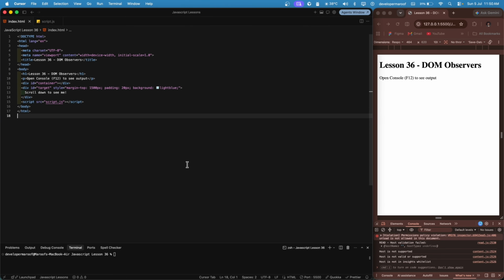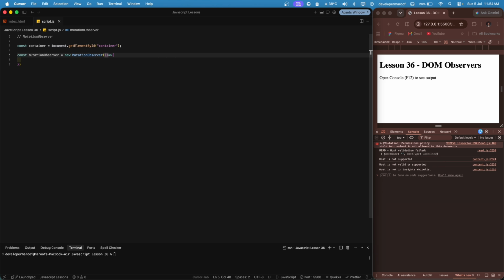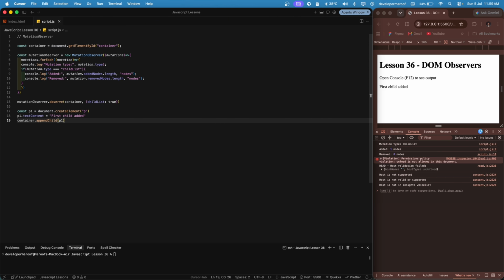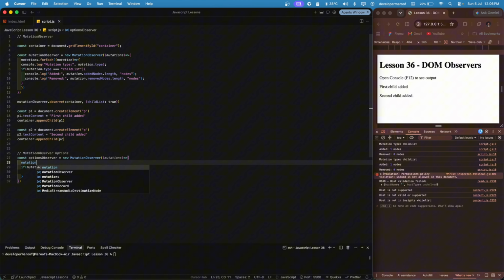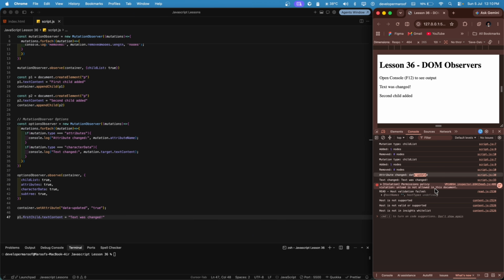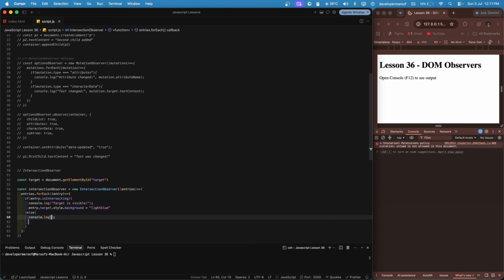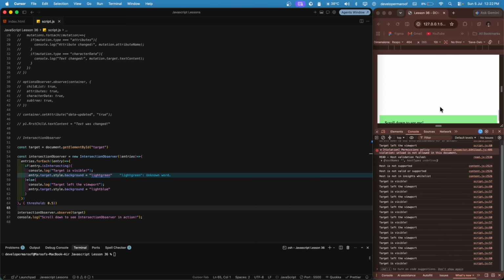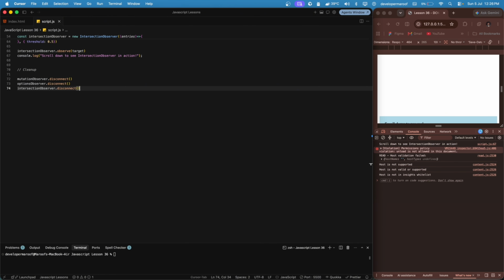JavaScript Lesson 36 | MutationObserver | IntersectionObserver | JavaScript Tutorial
Lesson 36: JavaScript MutationObserver & IntersectionObserver. Learn how to detect DOM changes, monitor attribute and text updates, observe element visibility in the viewport, and properly clean up observers using disconnect().

In this lesson, I covered:
• Introduction to MutationObserver
• Detecting added and removed DOM elements
• Monitoring childList mutations
• Watching attribute changes with attributes
• Detecting text updates using characterData
• Using subtree to observe nested elements
• Creating and configuring IntersectionObserver
• Detecting when elements enter and leave the viewport
• Using the threshold option
• Changing element styles based on visibility
• Cleaning up observers with disconnect()